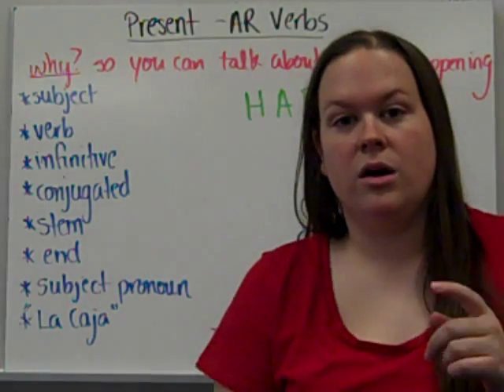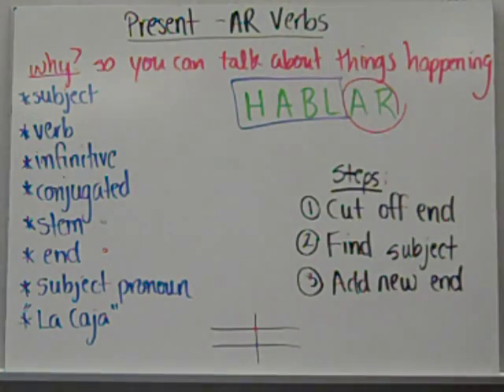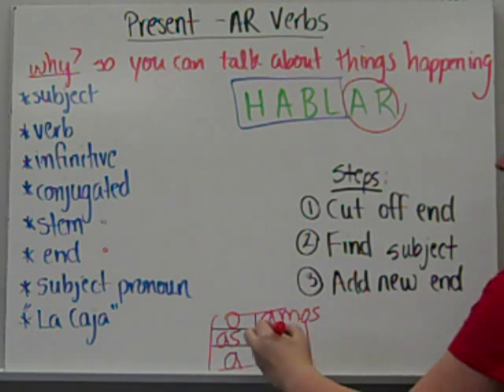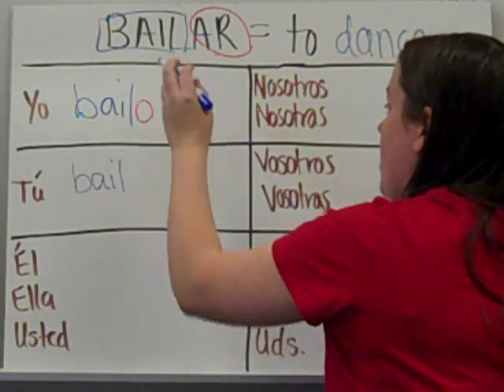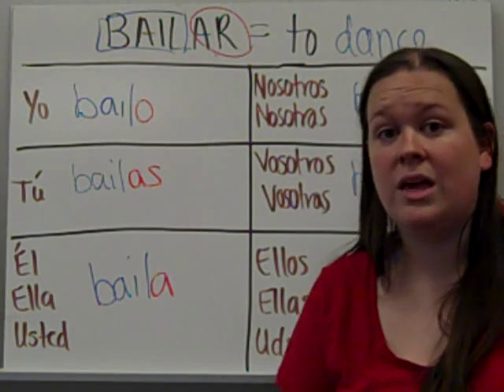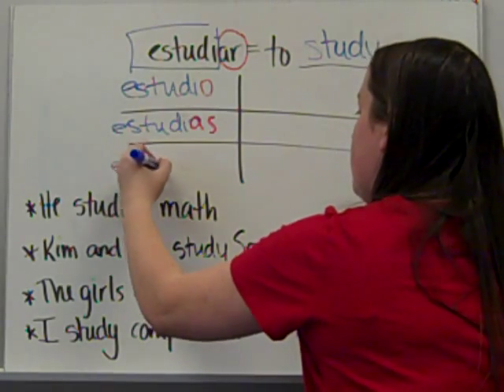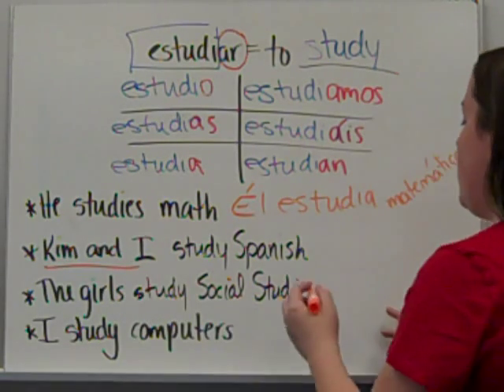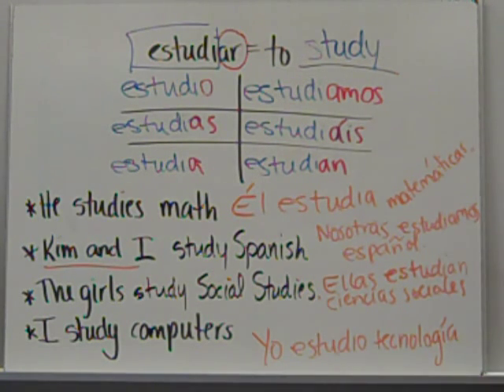Present -AR Verbs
How to conjugate regular Spanish -AR verbs in present tense.